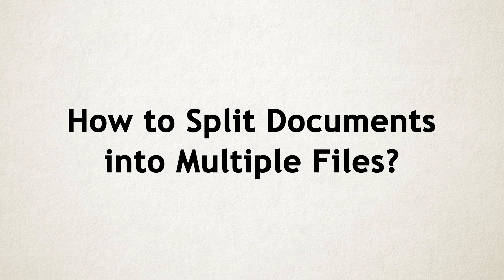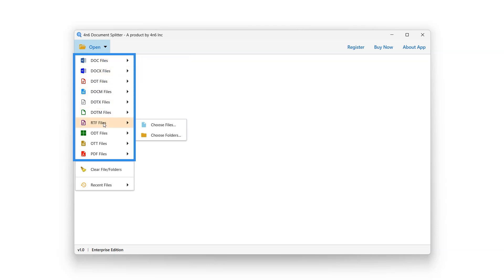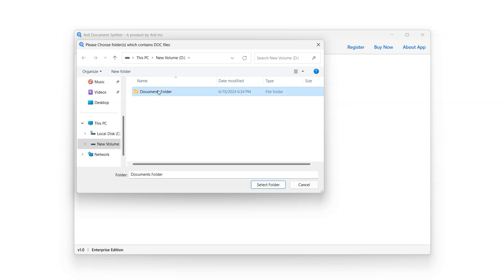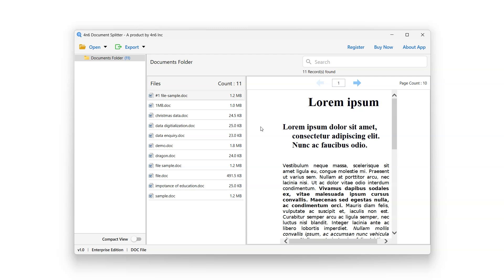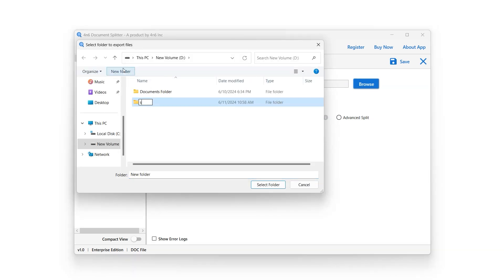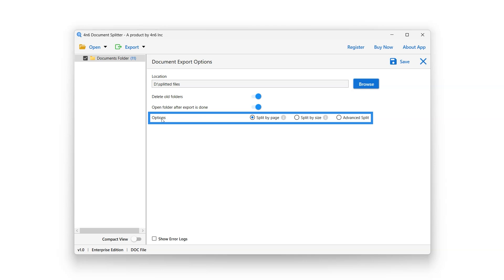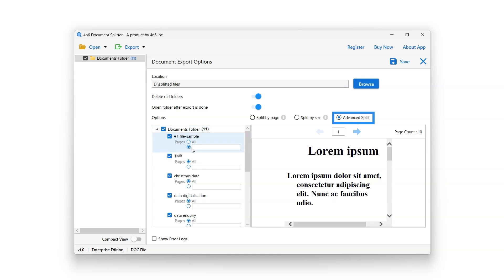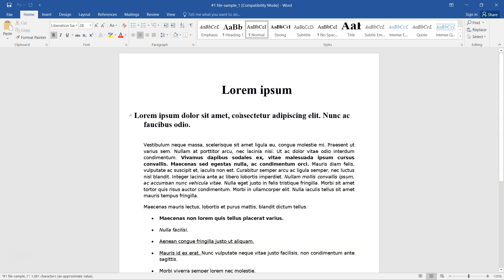How to Split Document File into Multiple Pages?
Are you struggling to manage or share large documents? Look no further, as we have introduced our ultimate document splitter tool, which will help you to split your large files into small files in more manageable chunks. In this video tutorial, we'll guide you step-by-step so that it will be easy to follow.

Our tool “4n6 Document Splitter” is a completely standalone application available for all Windows versions. Using this software, you don’t need to install Microsoft Word or any other application to break document files. You can easily use it to split document files like PDF, DOT, DOCX, DOC and DOCM. In this powerful software, we have added an advanced splitting function to split document files into smaller parts based on specified requirements. It also provides you with multiple filter options for Document files such as split by page, split by size and advanced split. Our tool is one stop for all your needs in case of document splitter software from various other softwares available. Once you explore it, it’ll be worth your time and effort.

How to split a file into multiple pages?
1. Download or install “4n6 Document Splitter”.
2. Click “open” and select files or folders.
3. Click “export” and select split option.
4. Then, select the saving location path.
5. Select the required filter option.
6. Click “save” to start the splitting process.

Table of contents:
00:00 Introduction
00:32 Click open to begin the process
00:55 Choose files or folders
01:49 Click export and select split option
01:54 Select the destination path
02:30 Select filter options
03:11 Click save and start the process